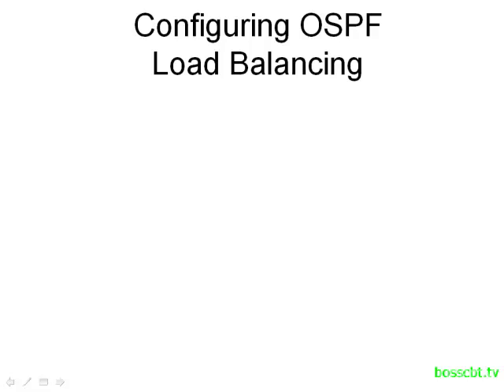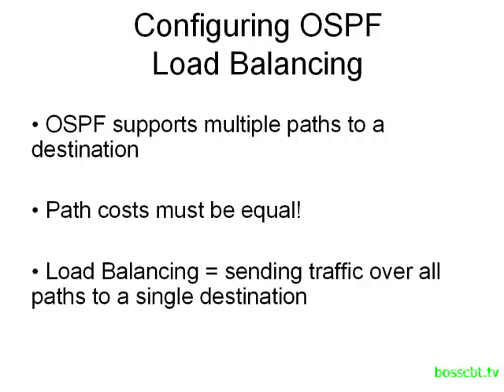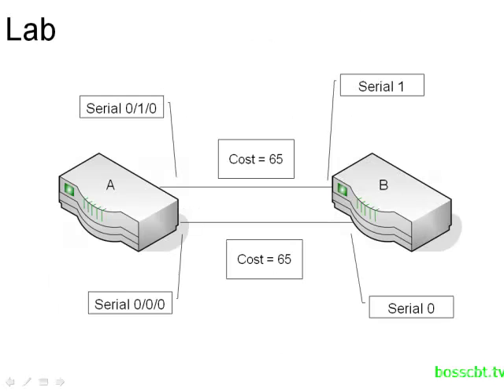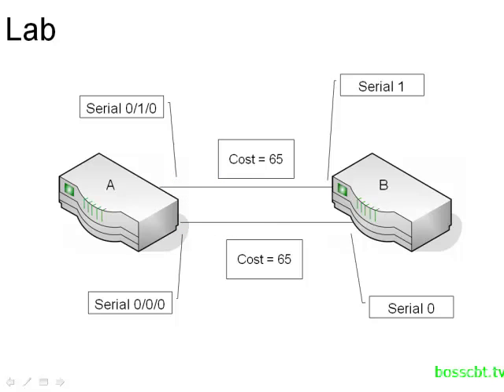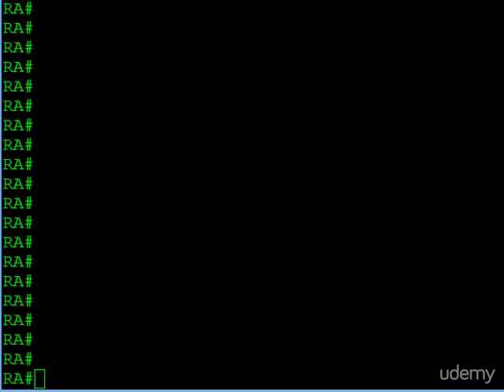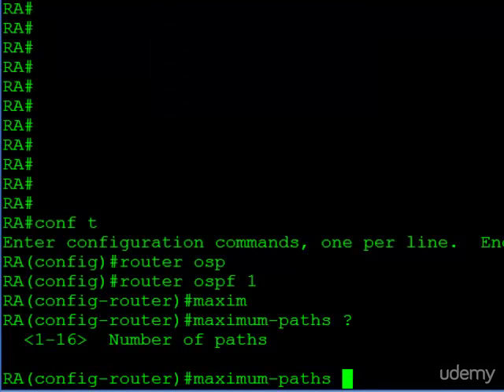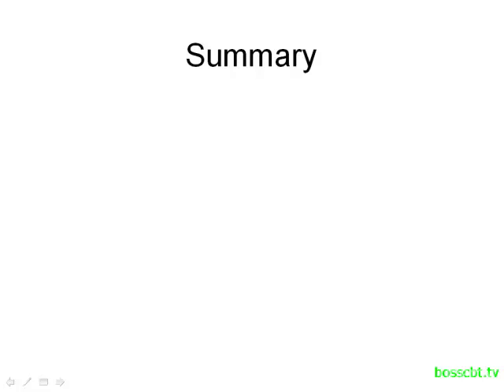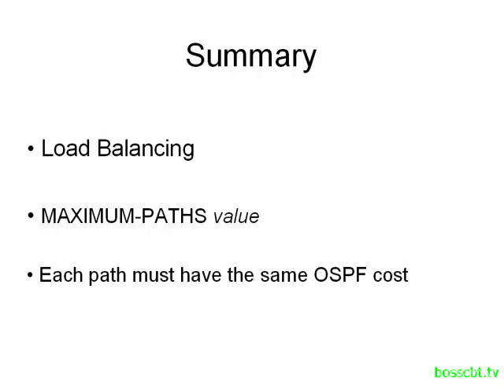11. Configuring OSPF Load Balancing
CCNA BOOST
Chap 10. How to Configure  Verify Routing Protocols